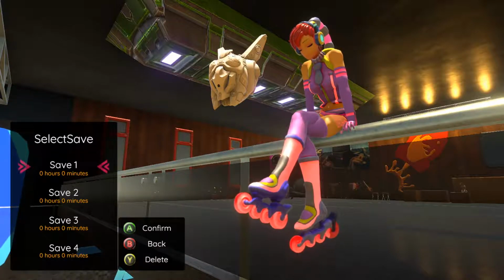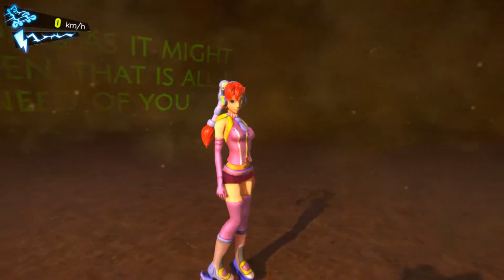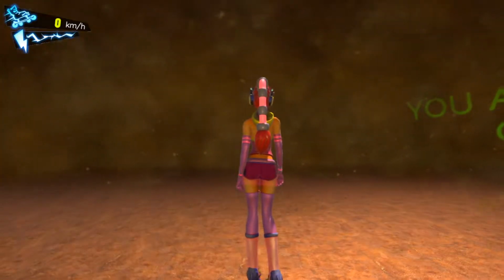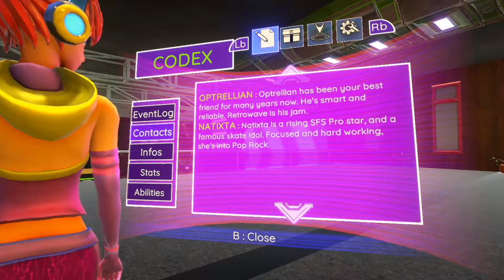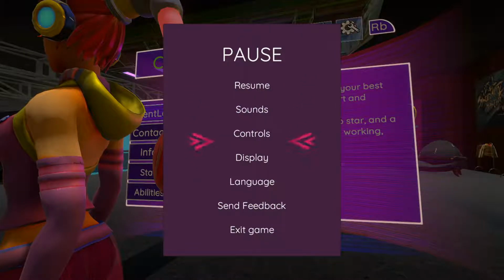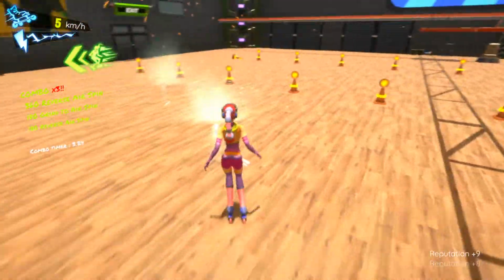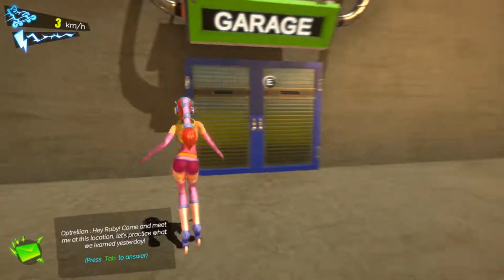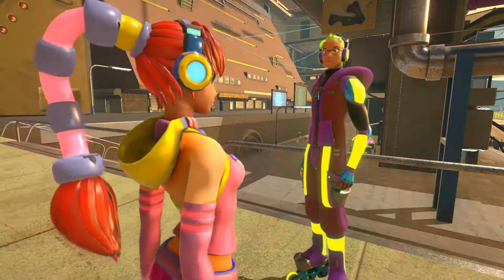Neon Tail Let's Play Review Copy Ep 3 - BlueFire - MMOs Coverage and Games Reviews